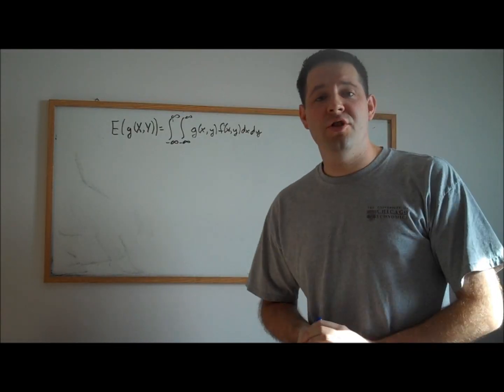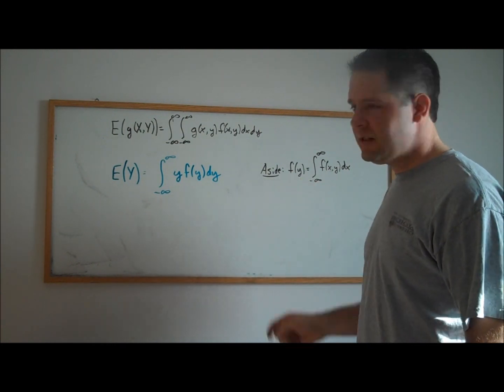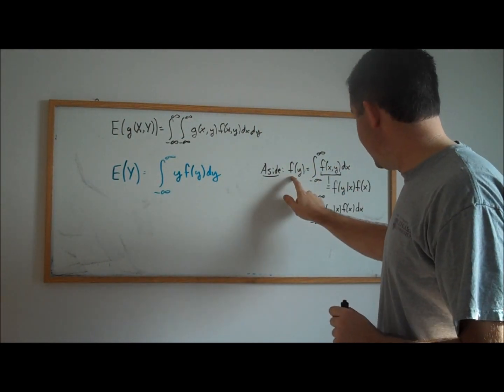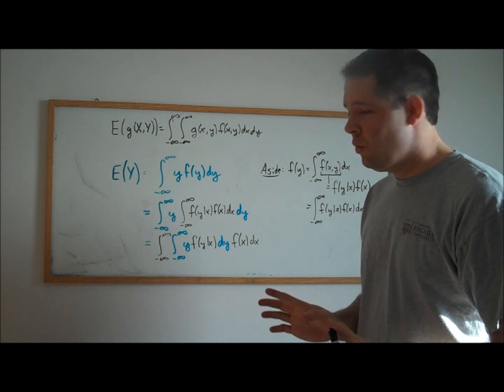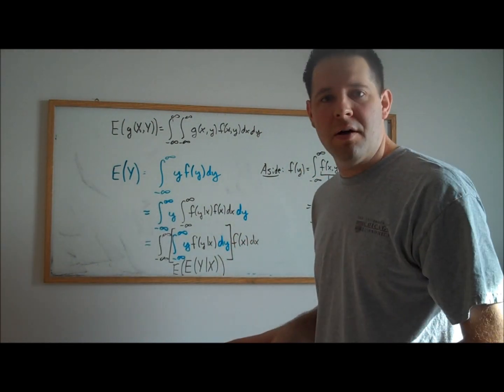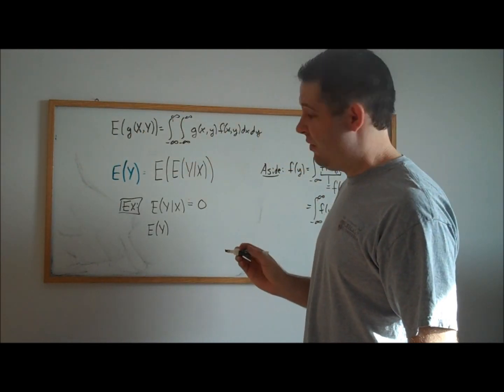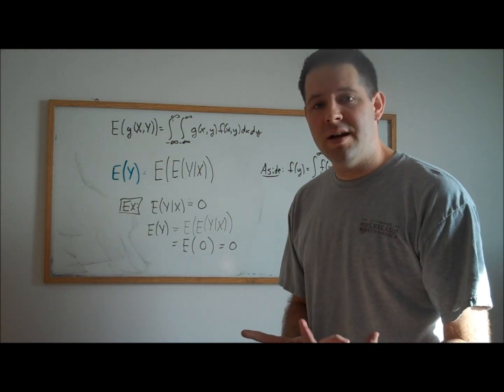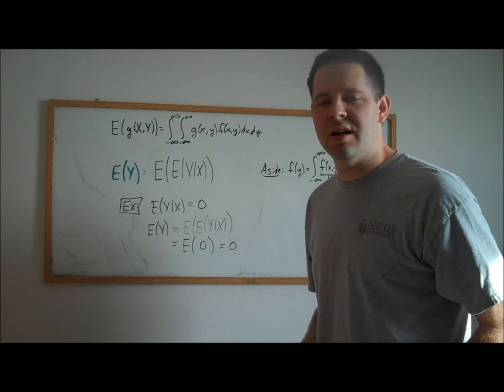E1.7. Iterated Expectations (Econometrics Math)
In this video, I derive the law of iterated expectations (amusingly abbreviated LIE) using basic knowledge of marginal, joint and conditional densities.

The iterated expectations formula is especially useful in econometrics.  That is why this video is part of my series of math review videos for econometrics.